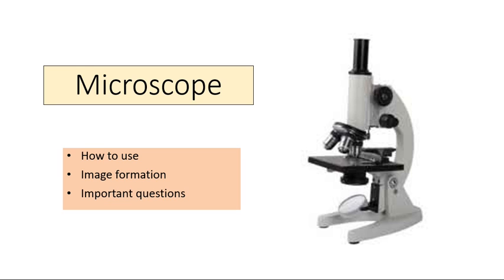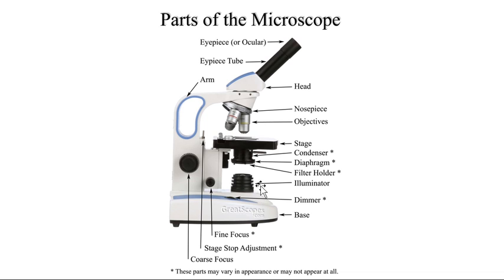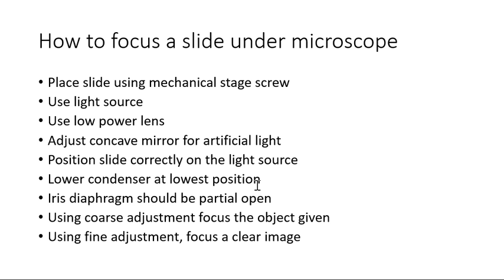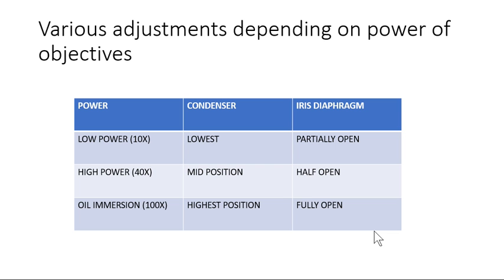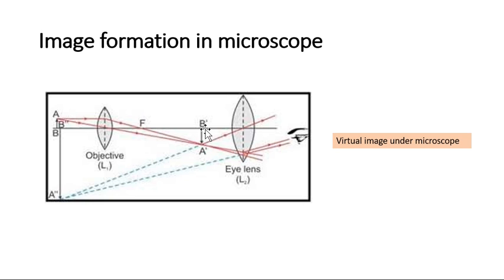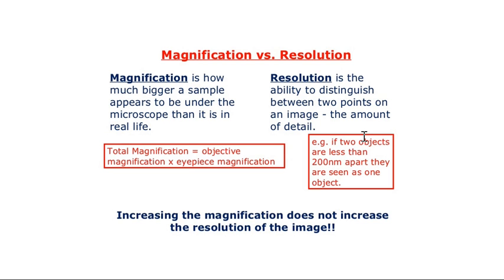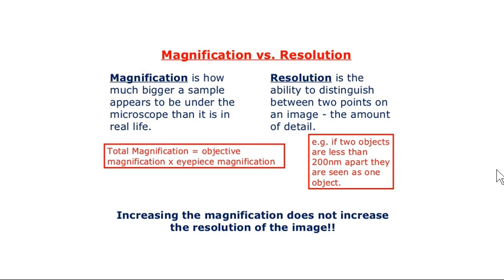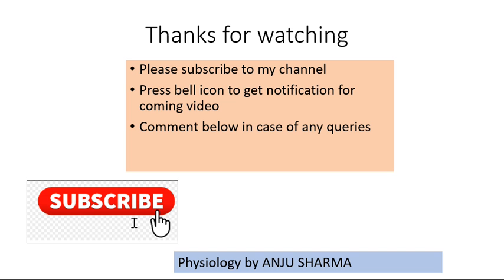Microscope- everything you should know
This video tells about steps to use microscope, image formation and different parts